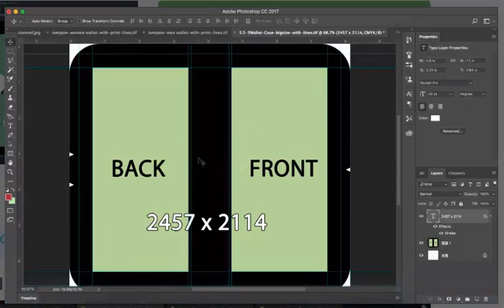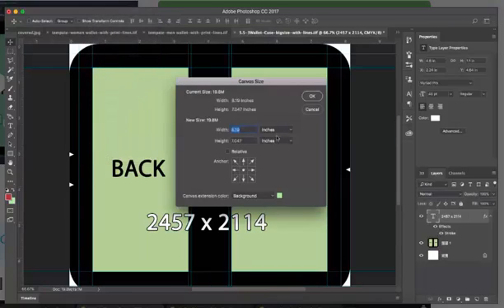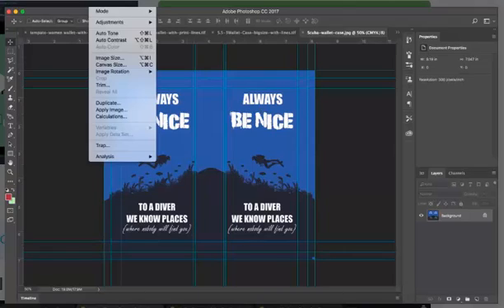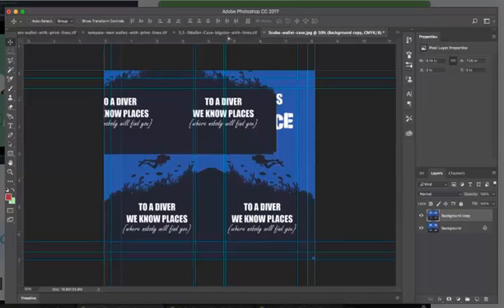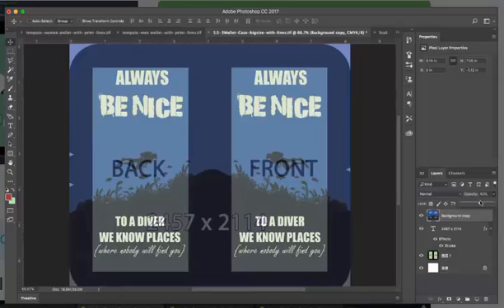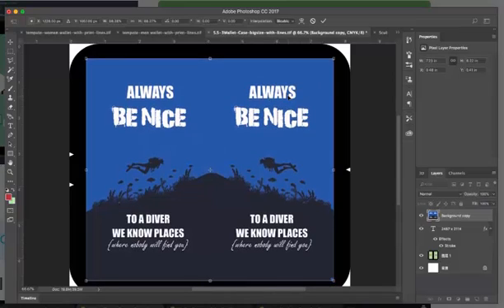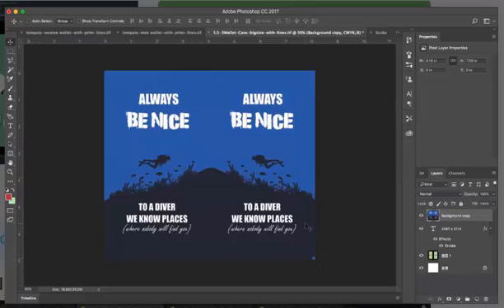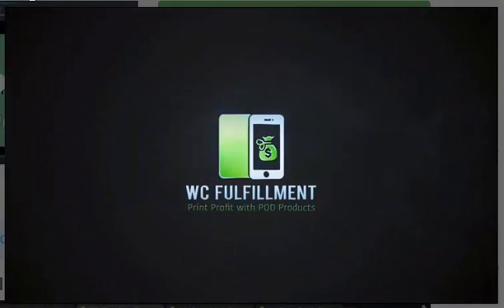Cell Phone Holder Dimensions in Photoshop